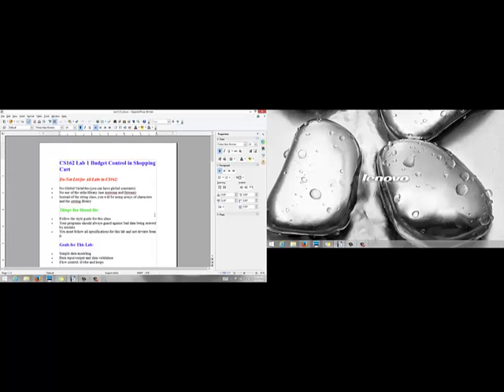Module 1 lab1 requirements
This video gives you details about lab1 requirements.